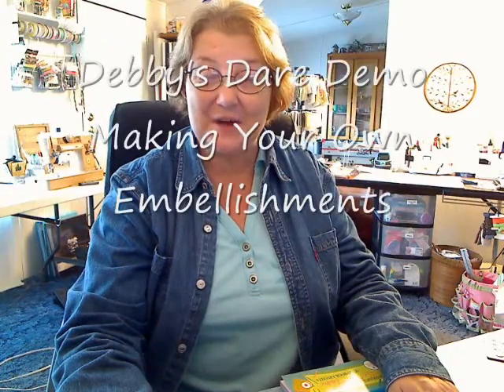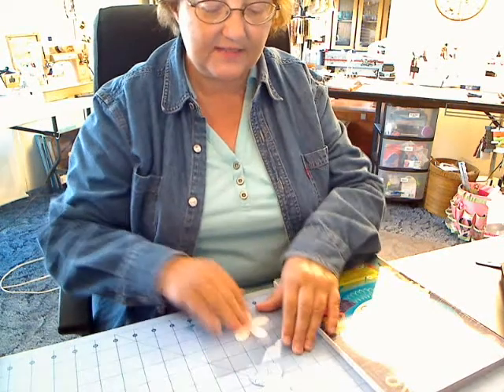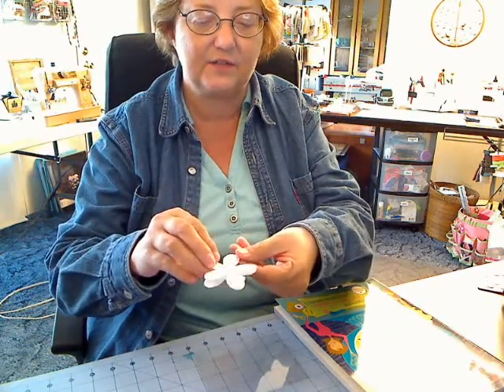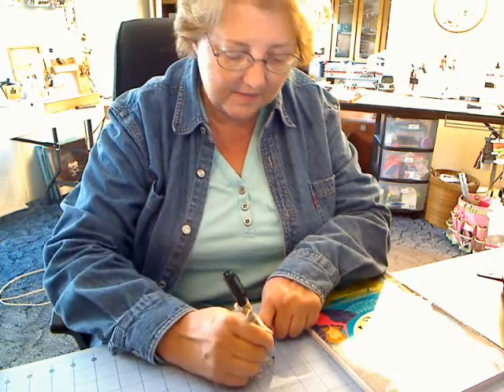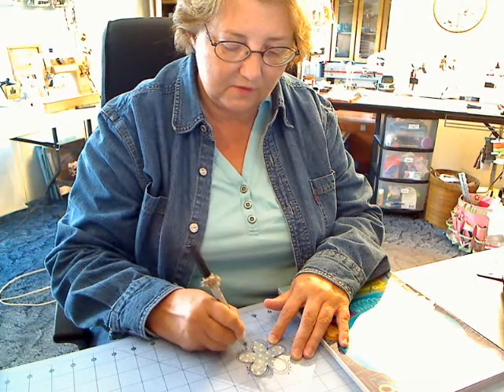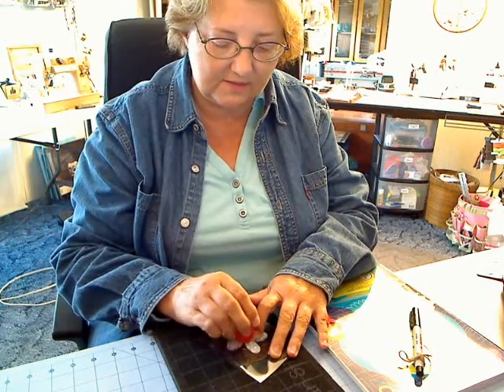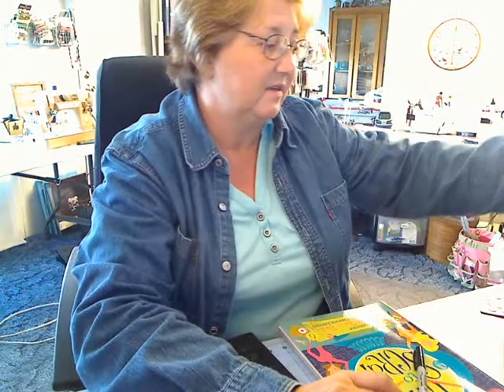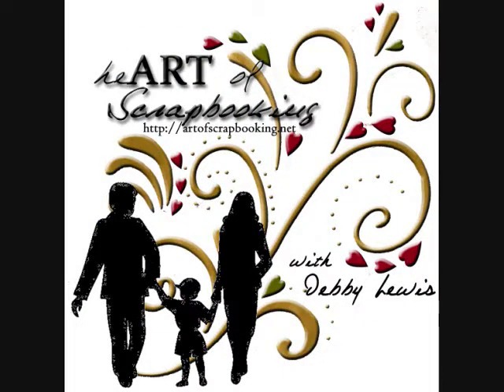Debby's Dare Demo: Making Your Own Embellishments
Using the book, Time to Scrap, I demonstrate one of the techniques on giving your flowers a great new look on your layout.